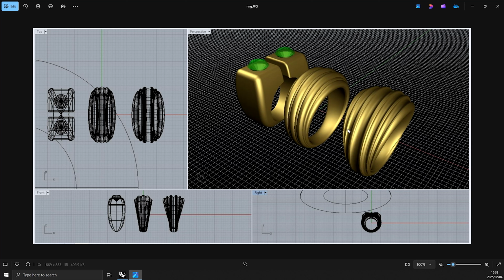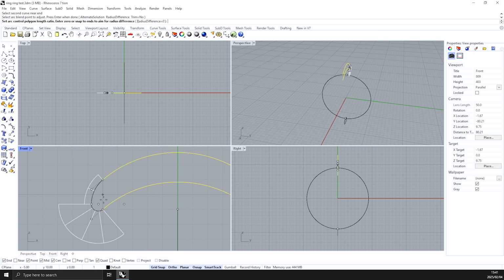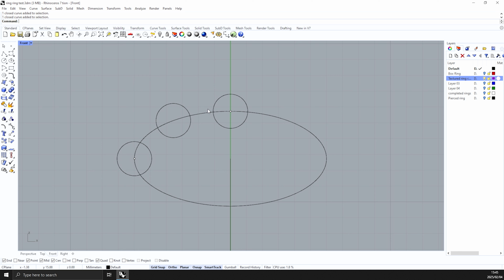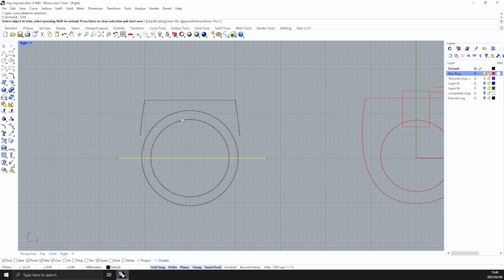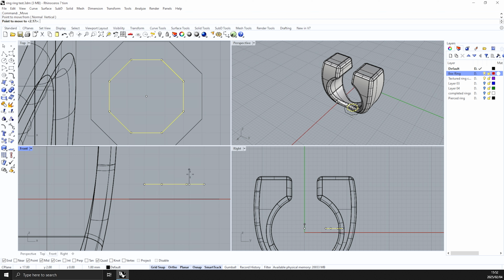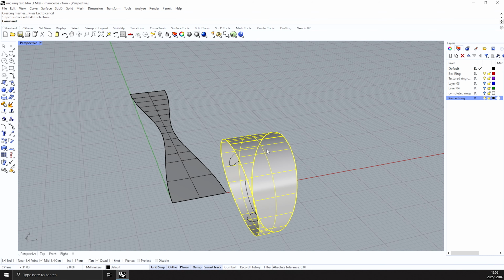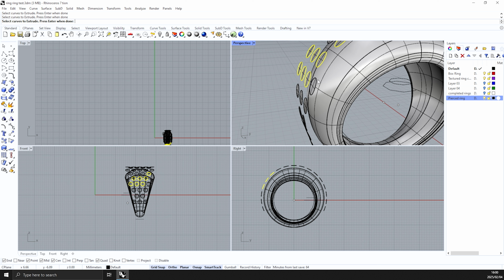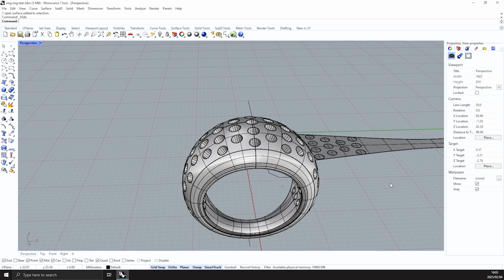Designing rings in Rhino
a step-by-step guide for designing basic to slightly more complex rings for individuals familiar with Rhino's user interface.

If i move a little too quick, or you are not sure why things snap to Quadrants, etc, feel free to check out my intro series to Rhino's workspace